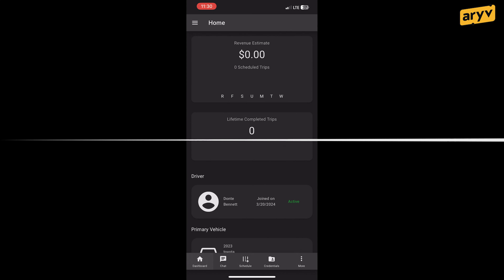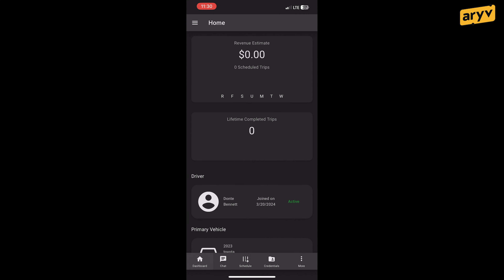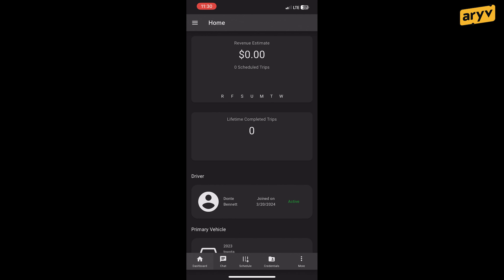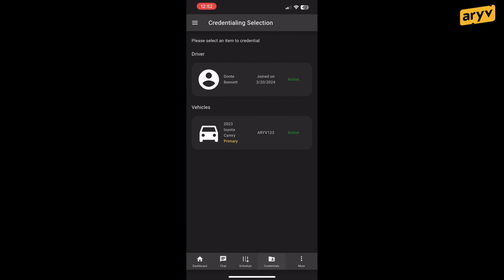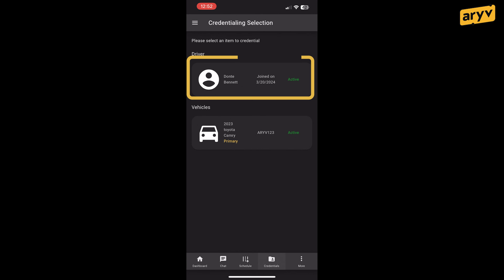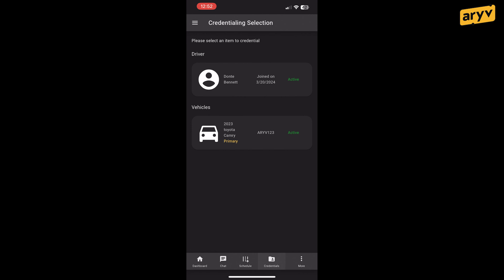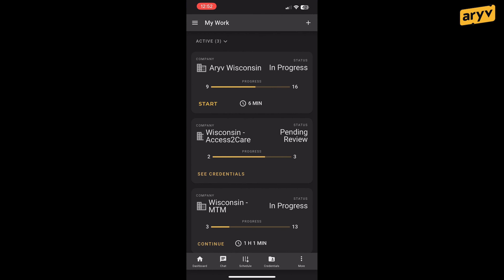Suggested Guide to Navigating Credentialing | Aryv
We spoke with a few independent contract drivers, and they let us know a suggested way to navigate your desktop, in order to access the credentialing section.

About Aryv:
A Different Kind of NEMT. Helping people stay healthy through medical Transportation.